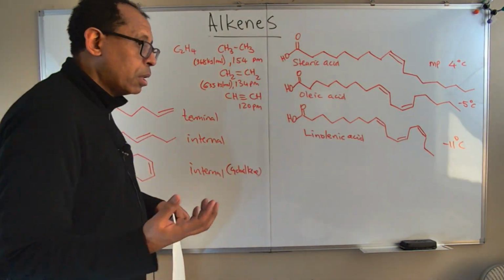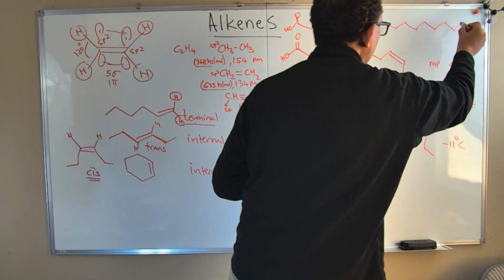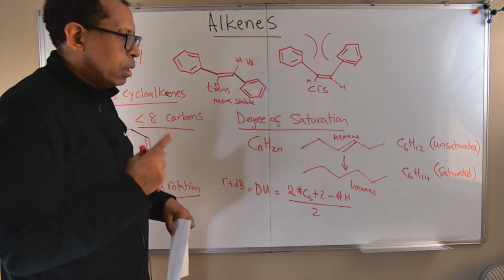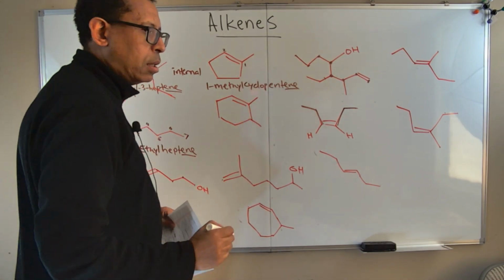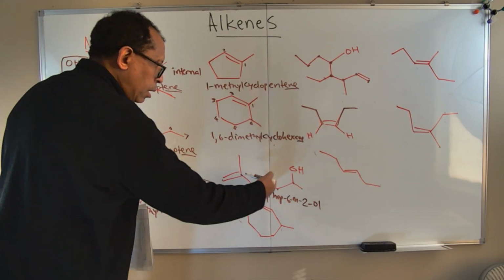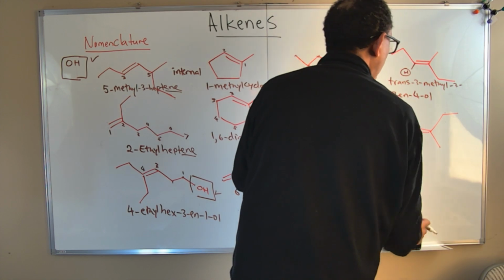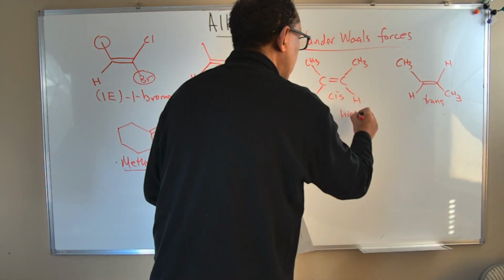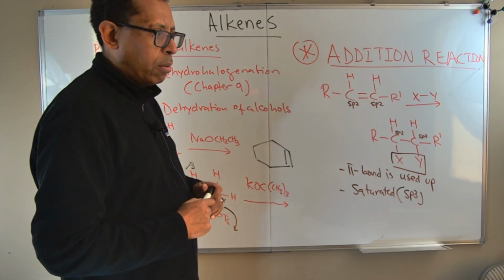33. Alkenes Explained (Basics to Reactions) | sp2_Hybridization Stability & Mechanisms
Alkenes Explained: Structure, Hybridization, Stability, Reactions & Biological Importance
In this comprehensive Organic Chemistry lecture on alkenes, we explore one of the most important classes of hydrocarbons and their central role in chemical reactivity and biological systems.

The video begins with the structure and hybridization of alkenes, focusing on sp² hybridization, sigma (σ) and pi (π) bonding, and the planar geometry around the carbon–carbon double bond. We then discuss the physical properties of alkenes, including boiling points, polarity, and trends compared to alkanes.

Next, we examine the stability of cis and trans (E/Z) isomers, explaining how steric interactions and dipole moments influence alkene stability. Special attention is given to why trans alkenes are often more stable than cis isomers.

We also highlight the biological importance of alkenes, particularly their presence in unsaturated fatty acids, and how cis double bonds affect membrane fluidity and biological function.

The lecture continues with an overview of the versatility of alkenes in organic synthesis, showing how they serve as key intermediates for transforming molecules into a wide variety of functional groups through addition and oxidation reactions.
Finally, we cover the preparation of alkenes via elimination reactions, including E1 and E2 mechanisms, dehydration of alcohols, and dehydrohalogenation—essential concepts for exam success.
This video is ideal for:

Organic Chemistry I students
Pre-med, biology, and chemistry majors
Anyone seeking a clear conceptual foundation for alkene chemistry

00:00 - Introduction to Alkenes & Their Versatility
00:46 - Bonding & sp2 Hybridization in Alkenes
03:07 - Bond Length & Strength (Alkanes vs. Alkenes vs. Alkynes)
04:06 - Terminal vs. Internal Alkenes
05:04 - Introduction to Stereoisomerism (Cis and Trans)
06:08 - Alkenes in Biological Systems (Fatty Acids & Hydrogenation)
10:48 - Stability of Cis vs. Trans Isomers
11:41 - Cycloalkenes & Ring Systems
12:36 - Degree of Unsaturation: Formula & Calculation
16:38 - IUPAC Nomenclature of Alkenes
21:01 - Naming Compounds with Alkenes & Alcohols (Priority Rules)
28:59 - Naming Stereoisomers (Cis/Trans & E/Z Systems)
35:46 - Specialized Groups: Methylene, Vinyl, and Allyl
37:44 - Physical Properties & Dipole Moments
39:45 - Preparation of Alkenes (Elimination Reactions Review)
41:11 - Introduction to Addition Reactions

Unsaturated fatty acids
Biological importance of alkenes
Elimination reactions E1 E2
Dehydration of alcohols
Organic chemistry lecture
Organic chemistry alkenes
Carbon carbon double bond
Intro to alkenes